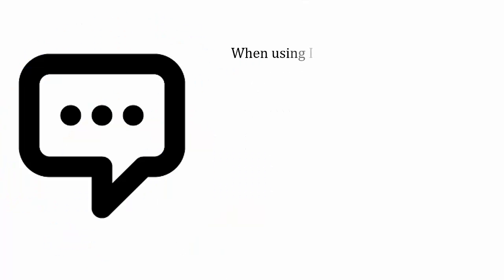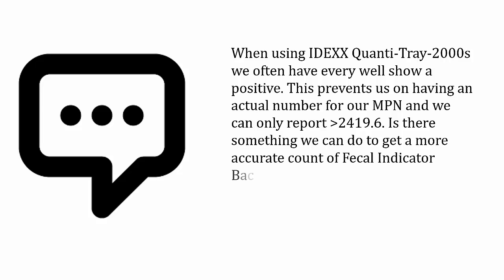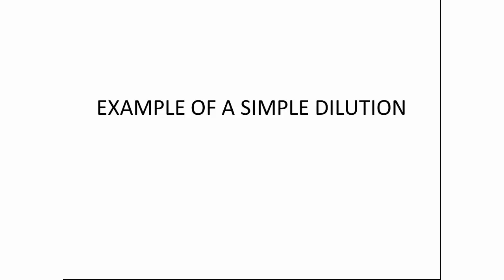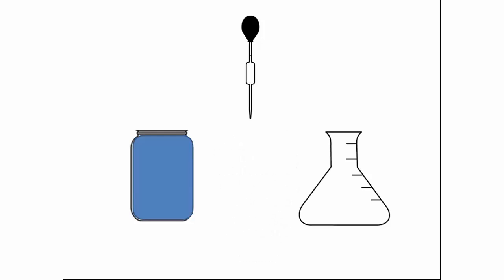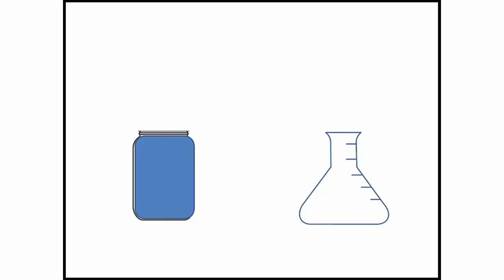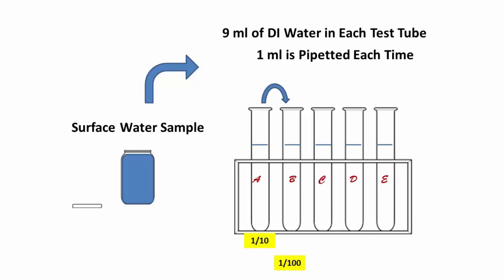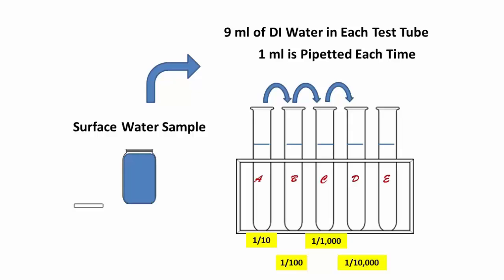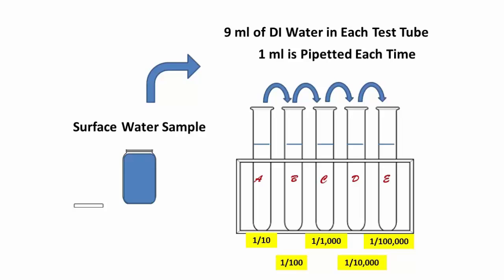How to Conduct Serial Dilutions of Water Quality Monitoring Samples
This video demonstrates how and why serial dilutions can be helpful when analyzing a water quality sample.